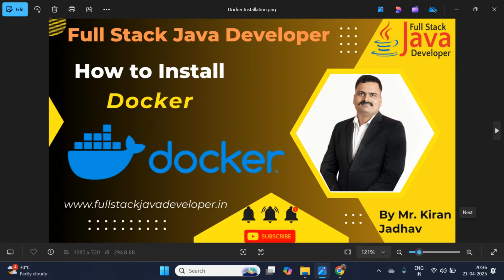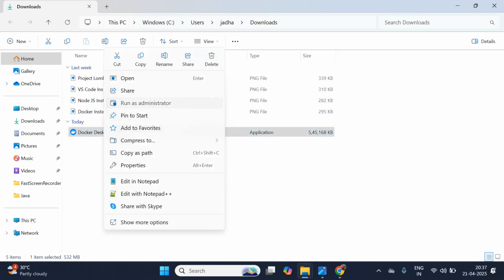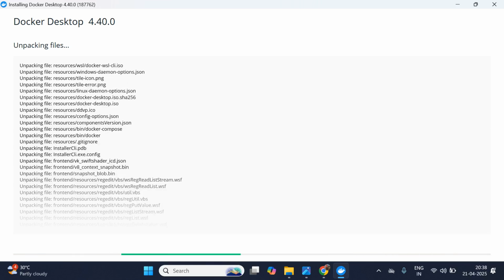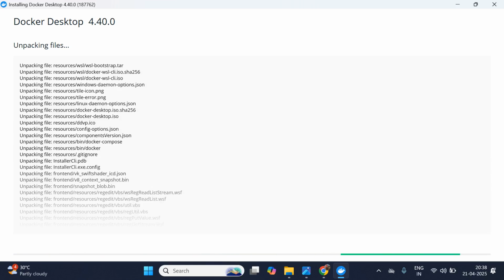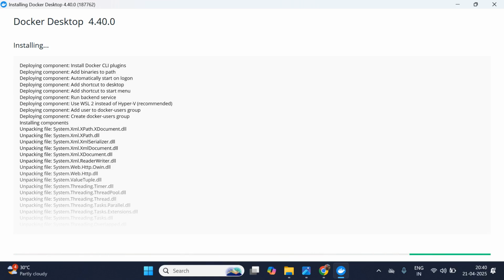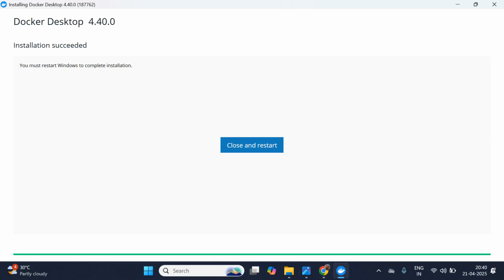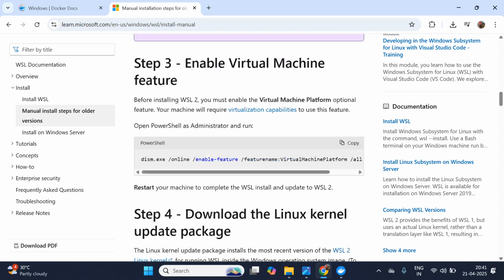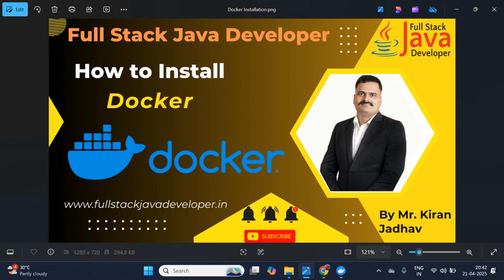How to Install Docker | Learn with Mr. Kiran Jadhav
How to Install Docker & Configure on Windows-